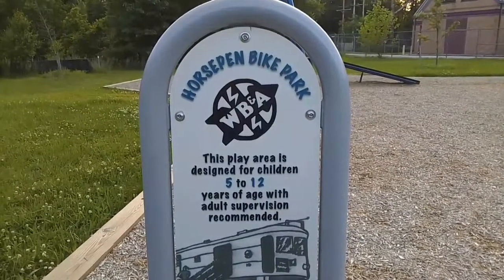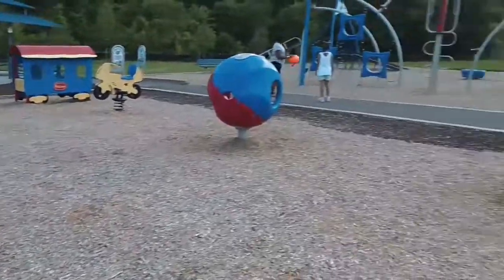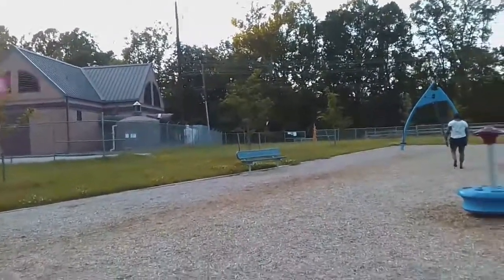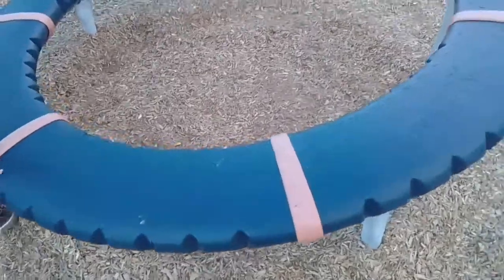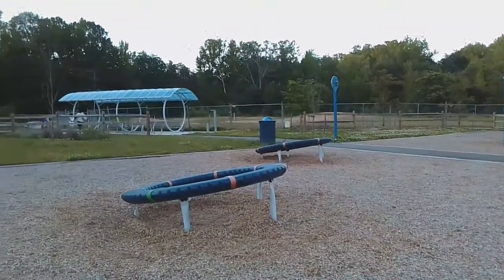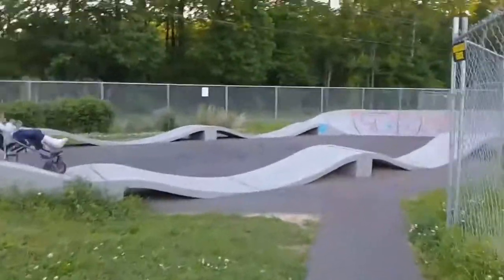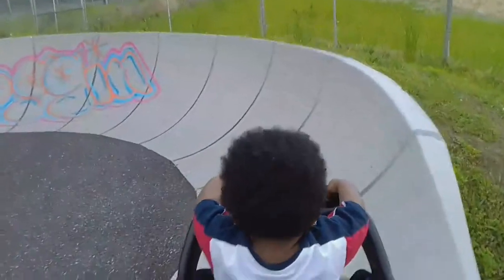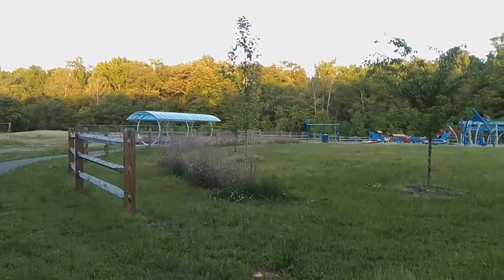Horsepen Bike Park (Free Zip lining in Prince George's county Maryland)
There is a free zip line at this park!  It's an amazing place to get exercise for the entire family